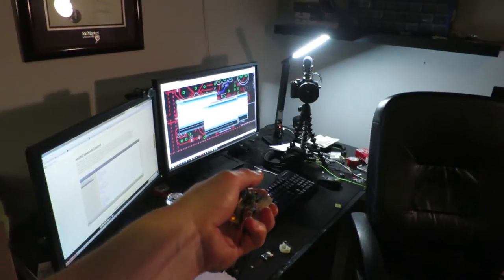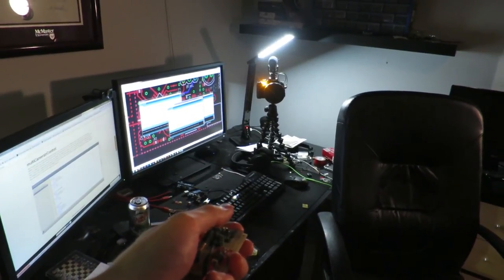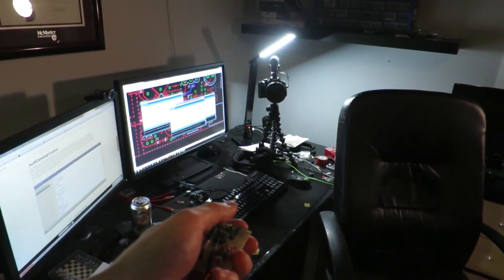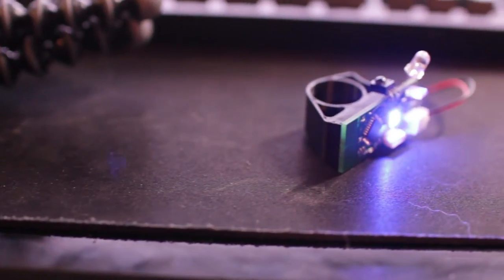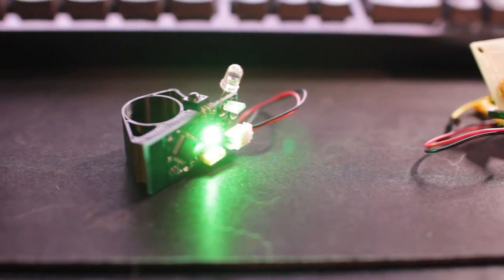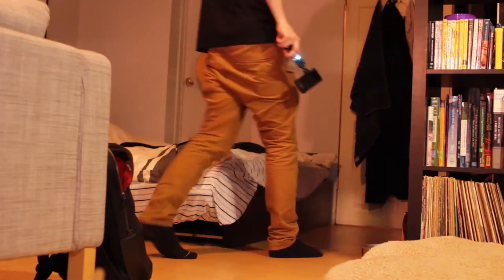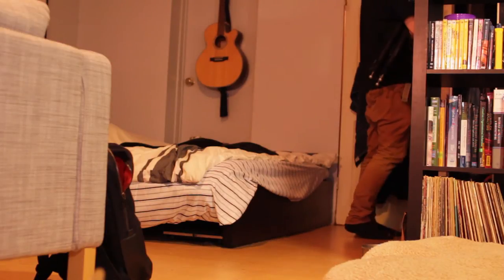Light Painting with the 3DRing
Dancing around in my backyard at midnight waving a light around. I'm cool.

for more info on this stuff.